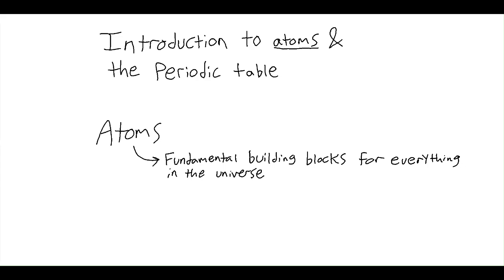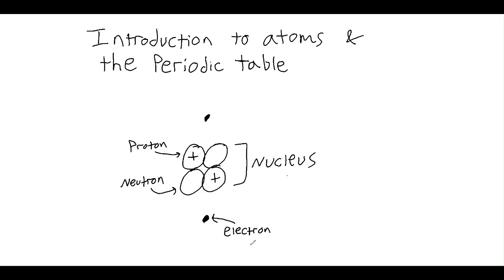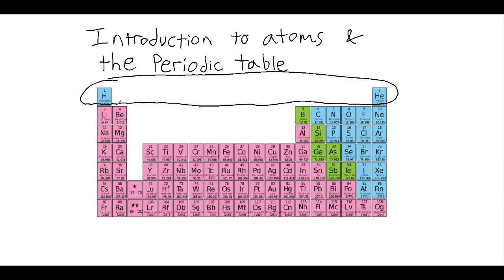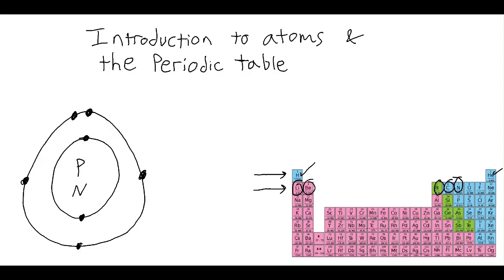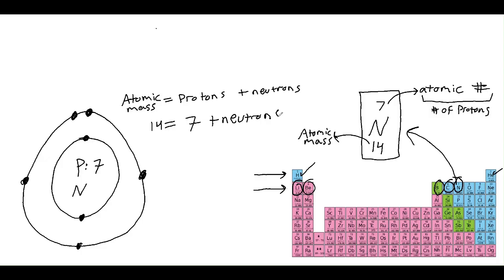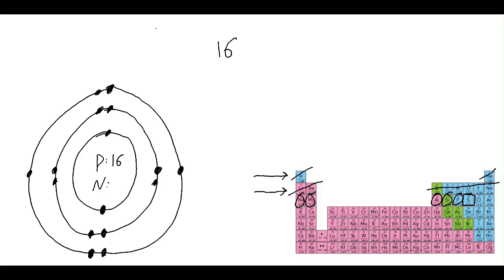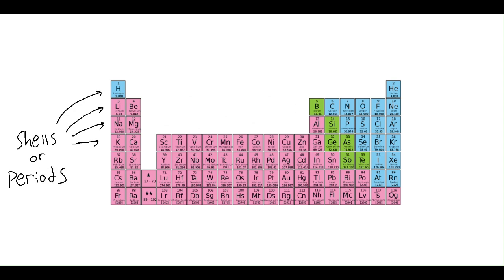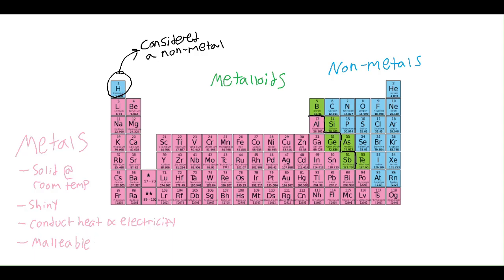Introduction to atoms and the periodic table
0:00 Introduction to atoms
1:06 Particles within the atom
4:15 Introduction to the periodic table
5:53 Bohr-Rutherford diagram example 1
10:08 Bohr-Rutherford diagram example 2
12:38 Defining valence electrons
13:34 Periods and groups of the periodic table
14:35 Metals vs non-metals